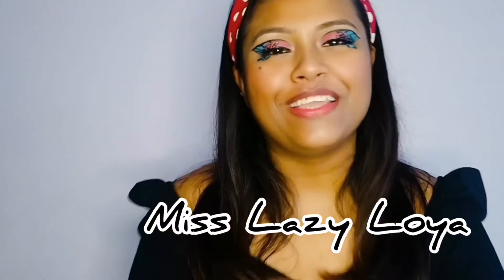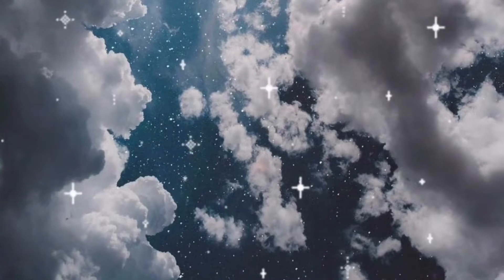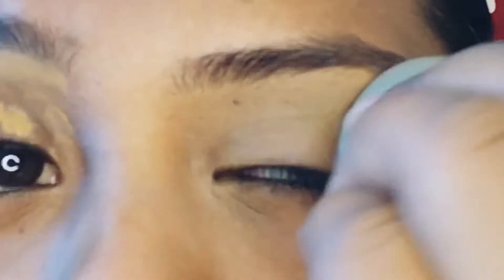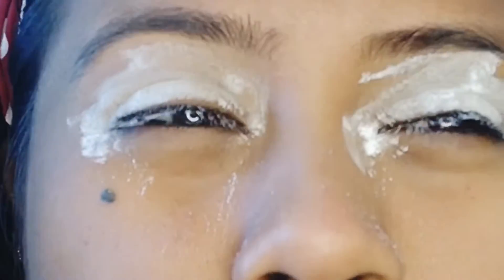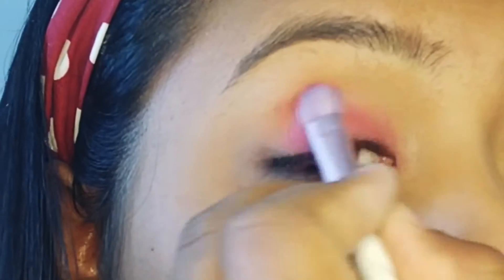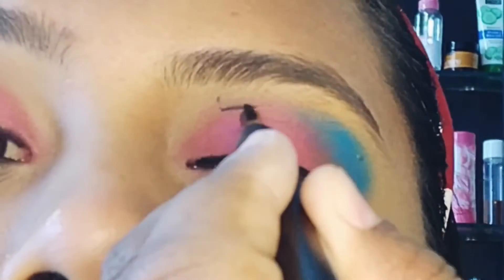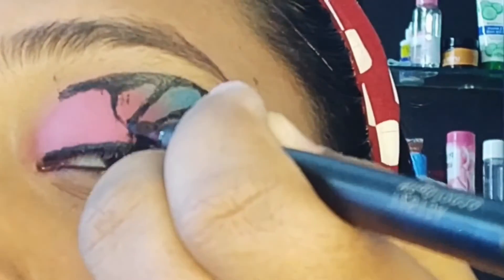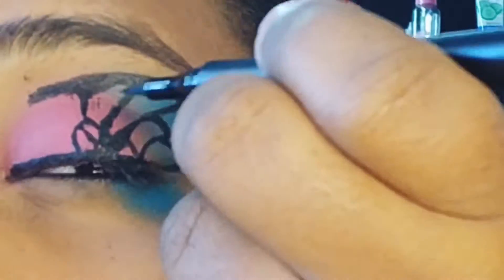Butterfly eyes makeup🦋|| first attempt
My first attempt at this look ❤️hope you guys like it .
See you guys soon 🦋 byeeeee.